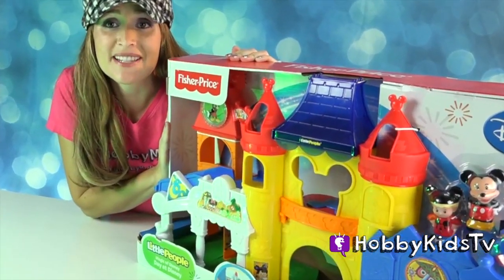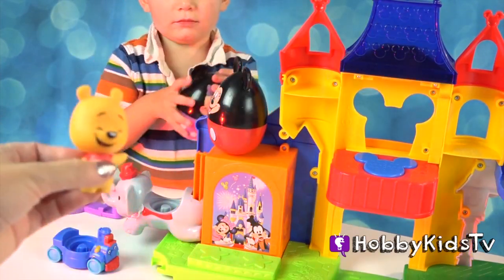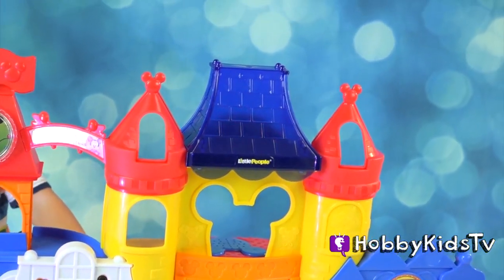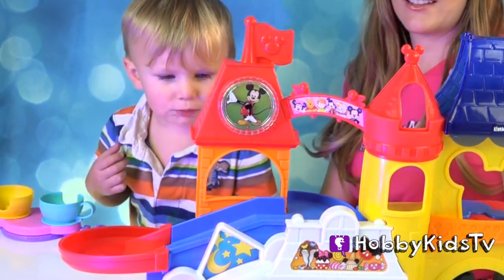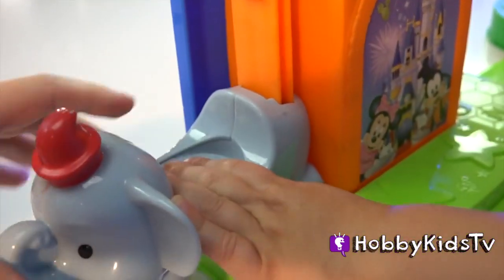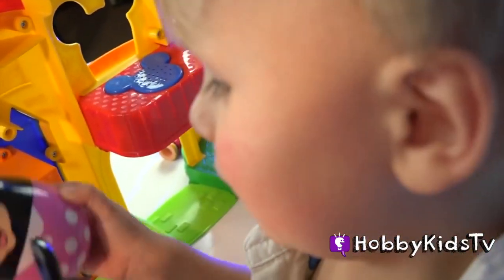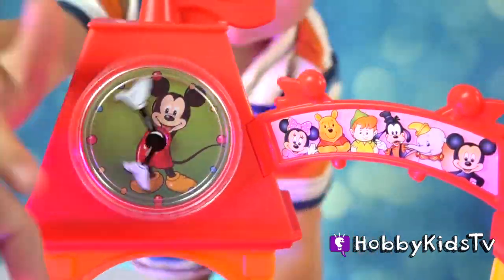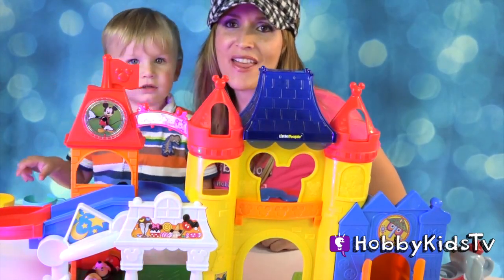MAGIC CASTLE! Little People Fisher Price Mickey Mouse Disney Wobbles HobbyBabyTV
Join our surprise party of learning! HobbyMom uses surprises to help kids, toddlers and babies gain skills by learning new words and spelling. We use fun interactive toys, eggs and adventure clapping time to show the excitement of education. Featuring creative unique toys, treats and eggs from around the globe.

---ABOUT US---
This channel has been created by HobbyMom who loves to teach and help bright minds grow. This video created by: HobbyKidsTV

nostalgic whistling 15
box full of toys 2